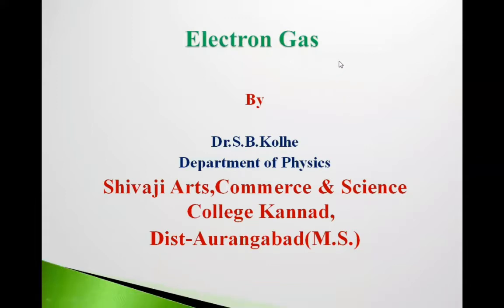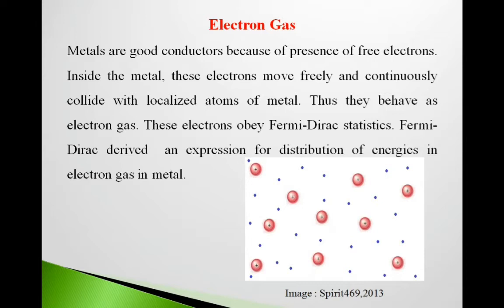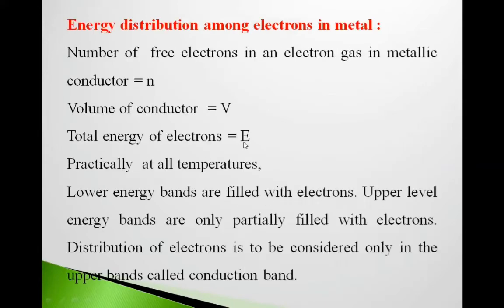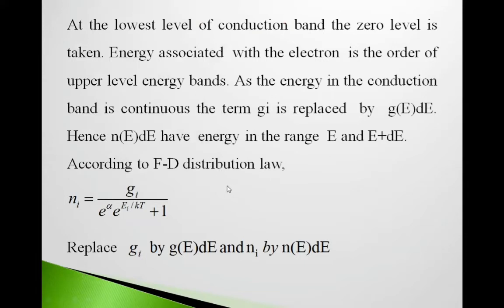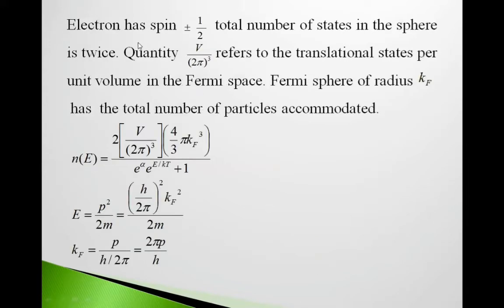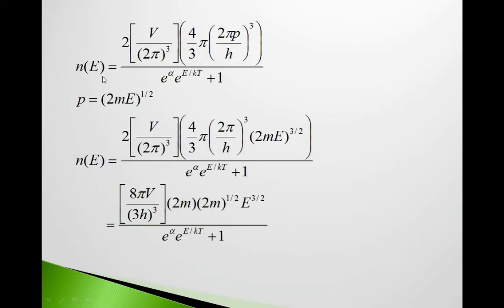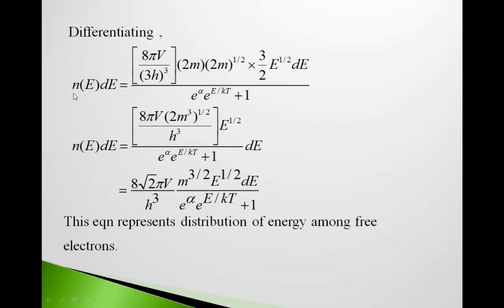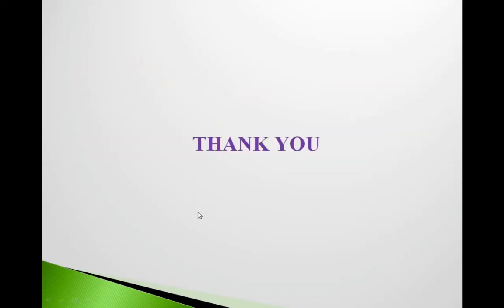Electron Gas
Here concept of electron gas has been discussed with derivation of distribution of energy among particles.